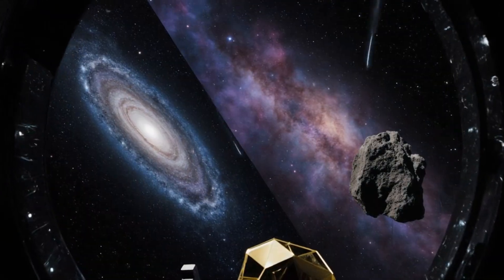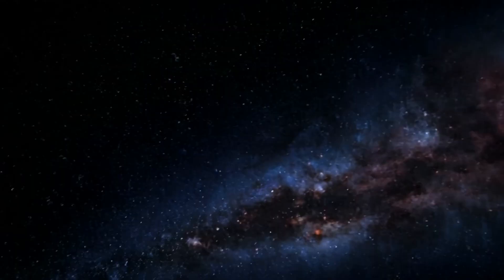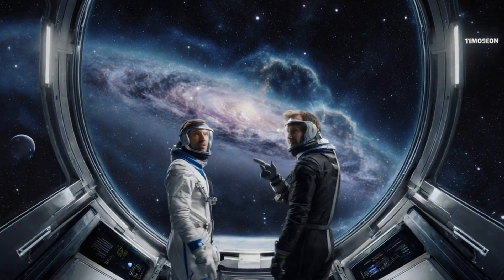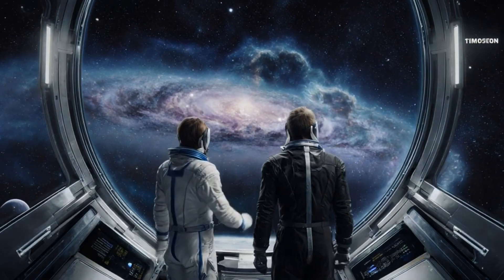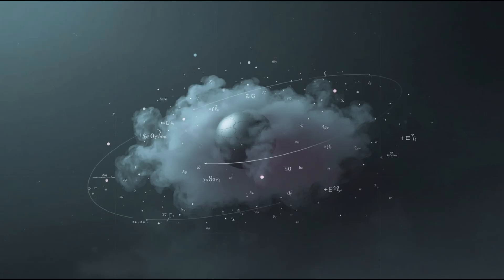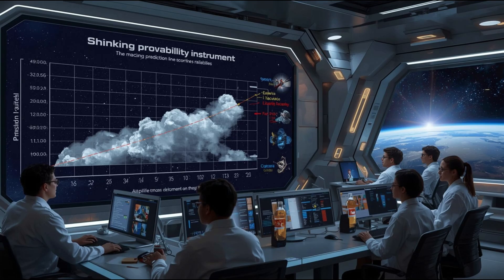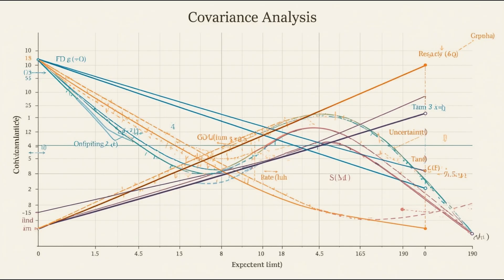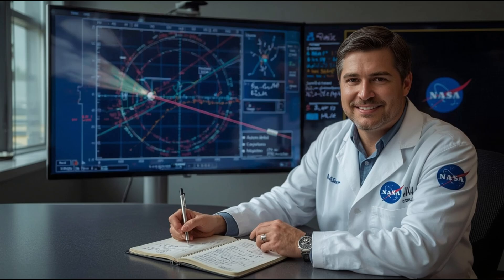1 MINUTE AGO! James Webb Telescope Just CONFIRMED 3I/ATLAS Is On a COLLISION Course With Mars!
The James Webb Space Telescope just picked up a faint, cold debris field tied to 3I/Atlas—an interstellar visitor that fragmented after briefly entering our solar system. Headlines are calling it a “collision course” with Mars. But in planetary dynamics, an orbital intersection isn’t the same as an impact.

In this video, we separate confirmed detections from speculative claims. We’ll show how JWST’s infrared sensitivity can see cold dust that ground telescopes miss, what the spectral signatures suggest about the fragments, and how orbital models translate geometry into actual impact probabilities. You’ll also see how tools like Monte Carlo simulations and covariance analysis turn a few noisy observations into reliable forecasts—and why those first dramatic plots so often calm down.

By the end, you’ll understand what “collision course” really means, why current models don’t indicate a threat to Mars, and how observing rare interstellar debris sharpens planetary-defense playbooks for the next real test.

🌌 KEY INSIGHTS
- JWST’s infrared instruments can re-detect cold, diffuse debris that’s invisible to many ground observatories.
- “Collision course” in pro headlines usually means orbital paths intersect, not that timing aligns for an impact.
- Early tracks of faint, fast objects carry big uncertainties; more data shrinks that uncertainty cloud.
- Monte Carlo simulations test millions of slightly different orbits to estimate impact probability.
- Covariance analysis shows how small errors in direction/velocity balloon into timing/position spread.
- Mars’ sphere of influence can slightly bend fragment paths—tiny angle changes can shift arrival by weeks.
- Current models for 3I/Atlas indicate alignment with Mars’ orbit, not a verified impact scenario.
-Each interstellar detection helps train planetary-defense pipelines: sensors, models, alert language, and response.

⏱️ CHAPTERS
0:00 – JWST’s unexpected detection of 3I/Atlas debris
1:14 – What counts as an interstellar object (and why Atlas matters)
2:41 – Why infrared: Webb’s edge on faint, cold dust
3:56 – Spectral hints (CO lines, volatile traces) & debris kinematics
5:12 – From geometry to risk: orbital intersection ≠ impact
6:44 – “Collision course” in scientific terms (probabilities, not absolutes)
8:06 – Uncertainty clouds, Monte Carlo runs, covariance 101
9:35 – Mars’ sphere of influence & tiny tilts with huge timing effects
10:48 – What the updated models do and don’t say right now
12:03 – Why this still matters: training planetary defense on real data
13:00 – What to watch for in upcoming JWST/agency updates